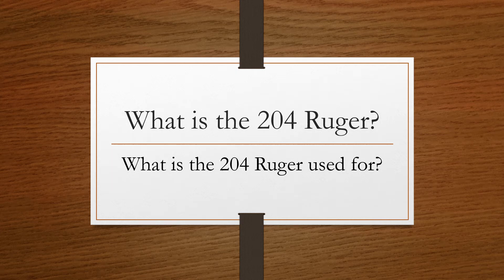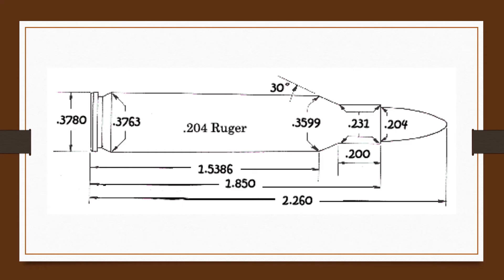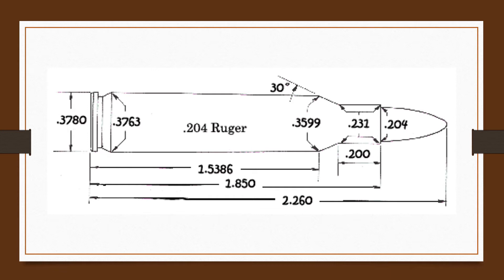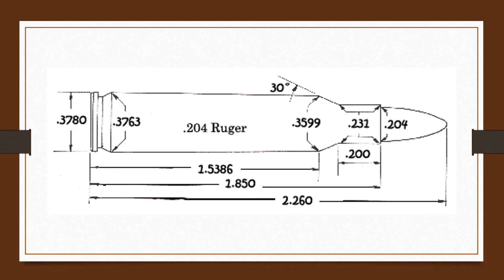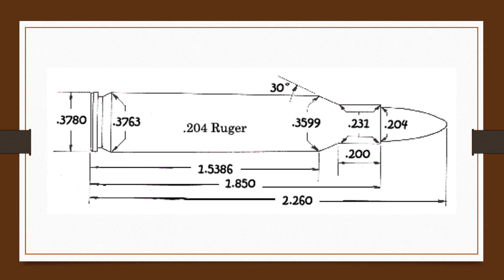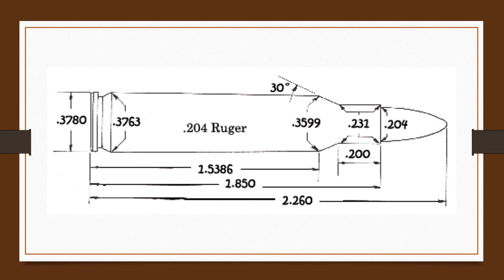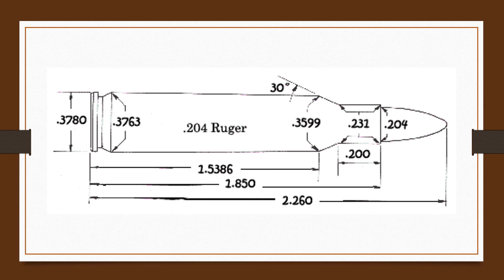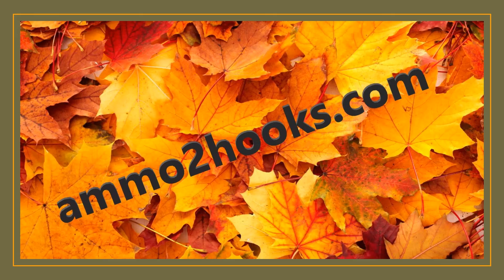What is a 204 Ruger? What is a 204 Ruger used for?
What is a 204 Ruger?
What is a 204 Ruger used for?

Historical Notes:

Introduced in 2004 as a joint Hornady-Ruger project for varmint and
target shooting, the .204 Ruger became the first .20-caliber
cartridge to be produced on a large commercial scale. Remarkably,
it also offers excellent barrel life. After shooting approximately 500
prairie dogs with the Ruger and Dakota rifles chambered for the
.204 Ruger, a former contributing editor to this book found it to be
an accurate, low-recoil round, superbly suited for long-range
varminting. The .204 Ruger received the Academy of Excellence
2004 Cartridge of the Year Award.

General Comments:

The .204 Ruger uses the 47mm-long .222 Remington Magnum as its
parent case, necking it down to accept .204 bullets and changing
the shoulder angle to 30 degrees. It performs best with 26-inch
barrels using a 1:12 rifling twist. The cartridge is available in Ruger,
Dakota, Remington, and Savage bolt-action rifles,
Thompson/Center and SSK Industries Contender single-shot rifles,
and AR-15 style rifles. Hornady, Remington, and Winchester offer
loaded ammunition.

Reference: Retrieved from 14th edition Cartridges of the World (a complete illustrates reference for more than 1500 cartridges by Franks Barnes edited by W. Todd Woodard 12/01/2014, p228